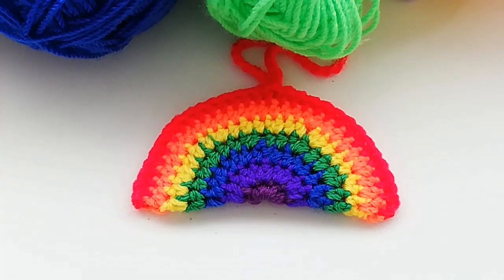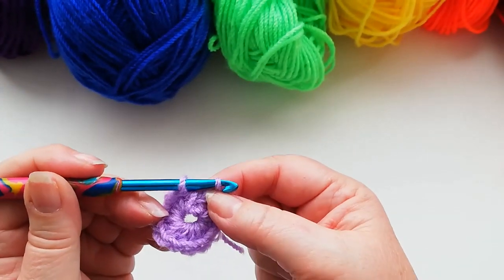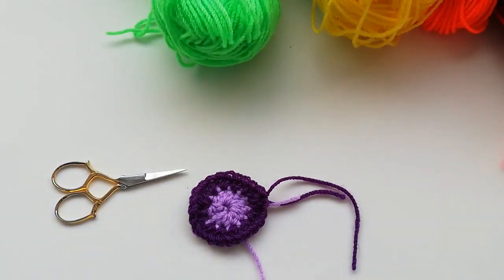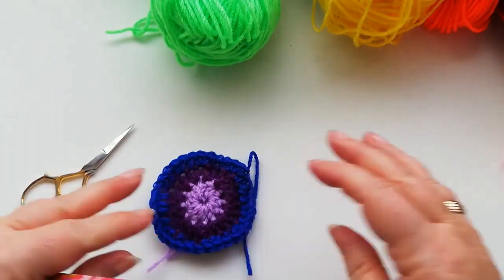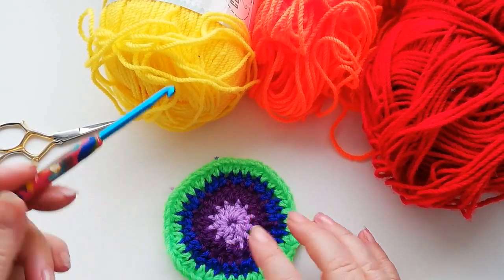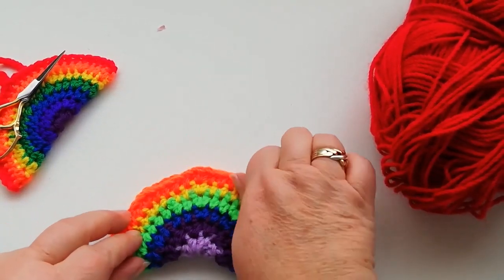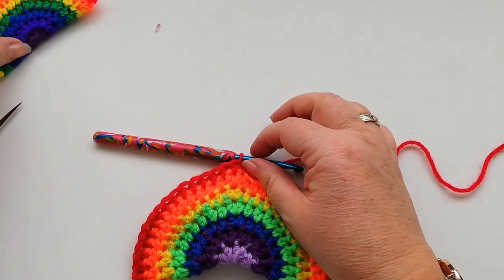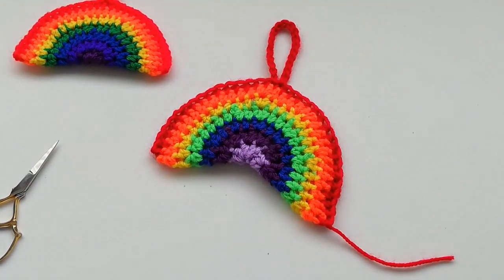Crochet Rainbow for your window or wall, left hand version Crochet Nuts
Crochet rainbow to put in your window, can be worked in any weight of yarn, use a sucker hook to display